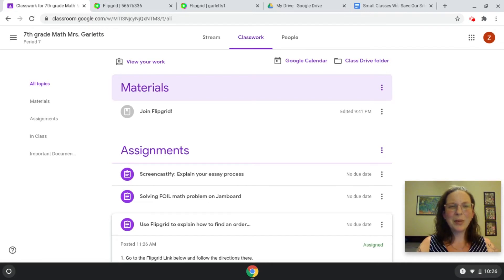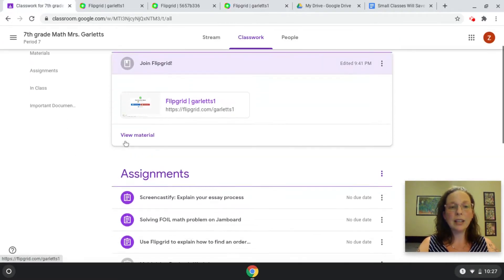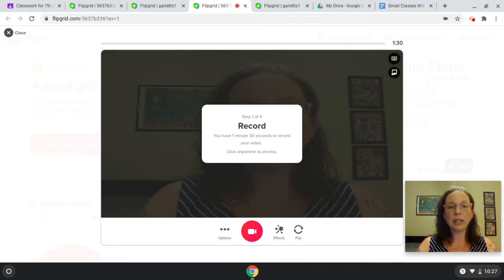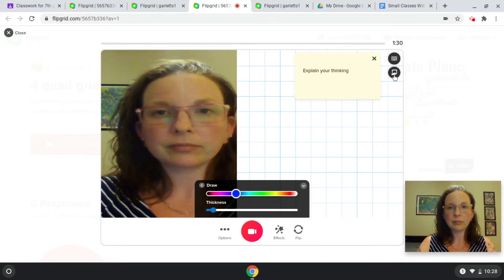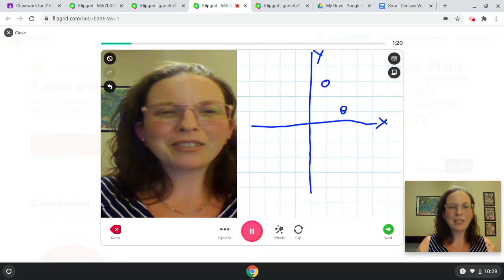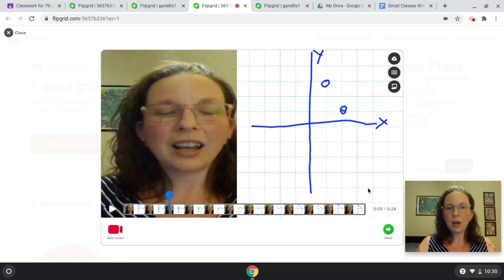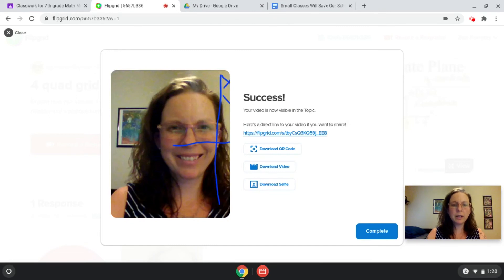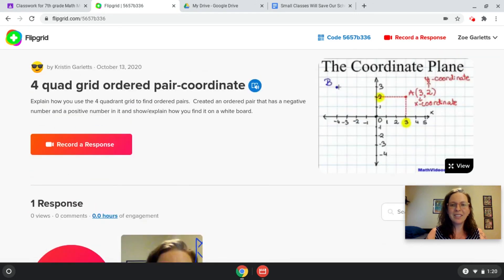Flipgrid -- Student Training Video October 2020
This is a video teaching APS students how to use Flipgrid. Flipgrid is a tool teachers use to have students record videos of themselves and their thinking.